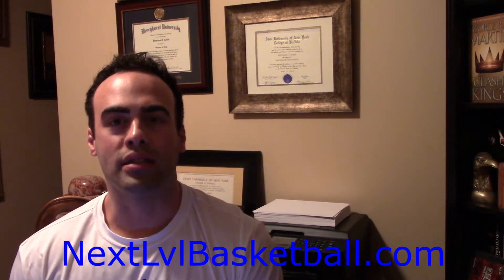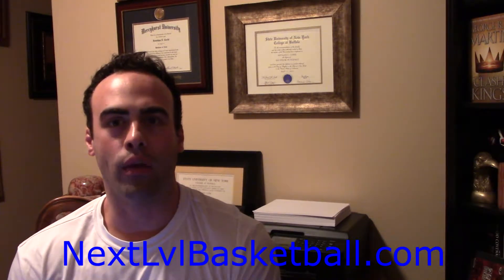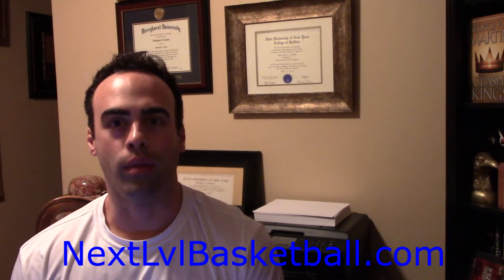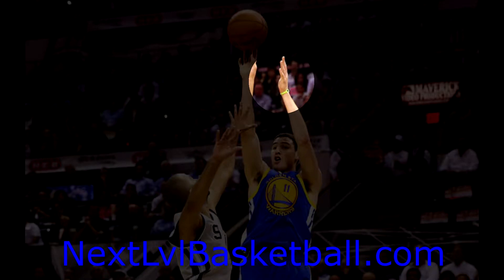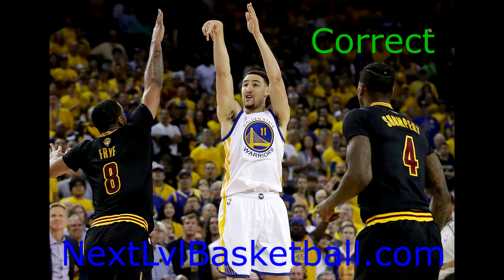How to shoot a basketball like a pro - Next Level Basketball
Basketball Shooting Form - Common Mistakes: The Two-Handed Shot - Next Level Basketball
Players ask be all the time, how to shoot a basketball perfectly, how to shoot like Steph Curry or how to shoot better in basketball? In this video I go over one of the most common shooting mistakes. the "two handed shot" and how to correct it with basketball shooting drills!

to become a better shooter, scorer, ball handler and much more!